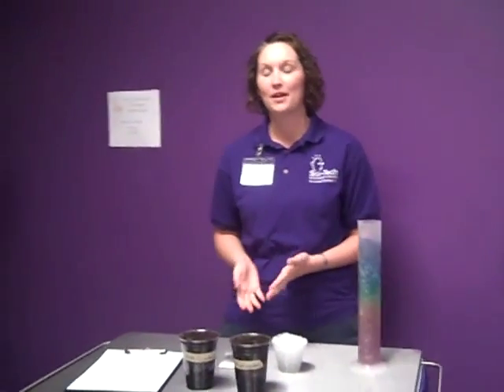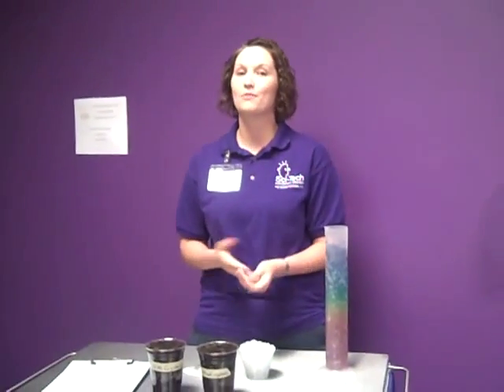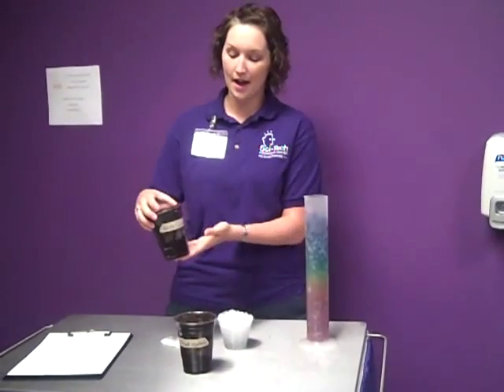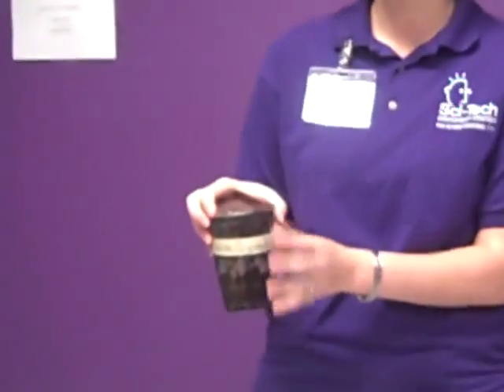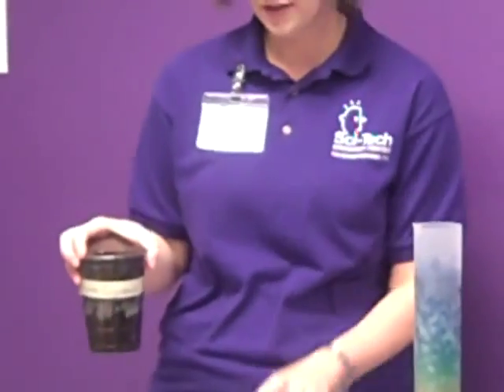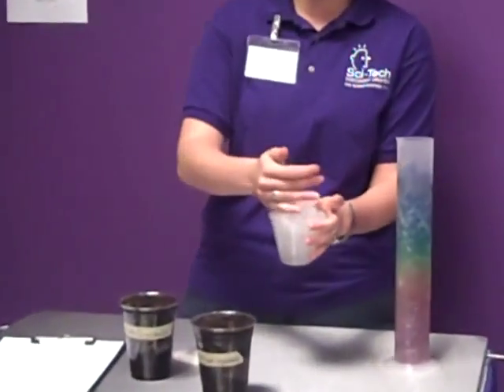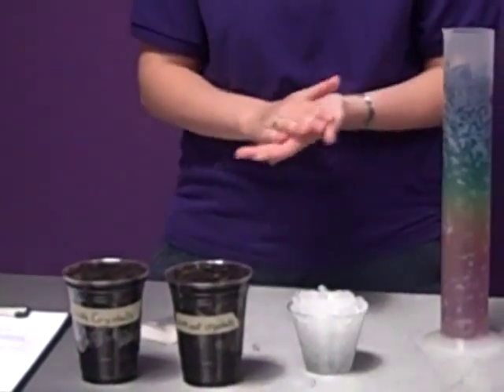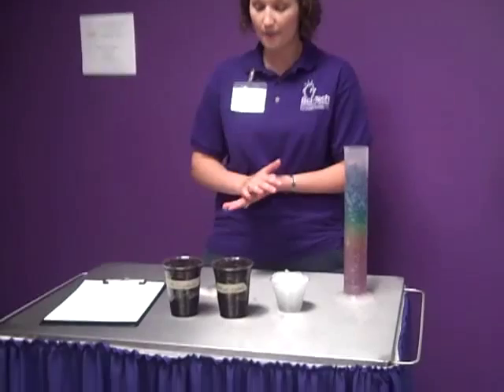Sci-Tech Labs: Planting with Water Gel Crystals